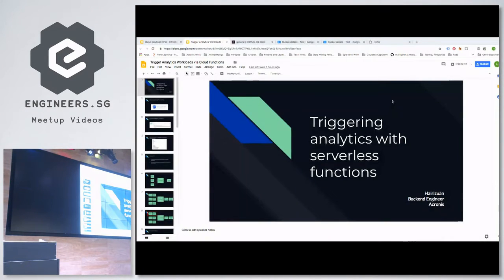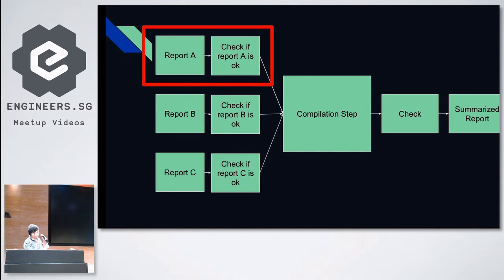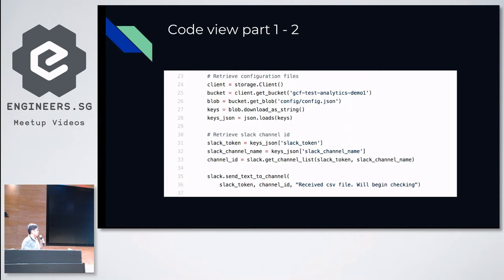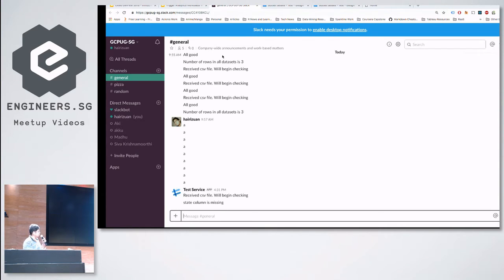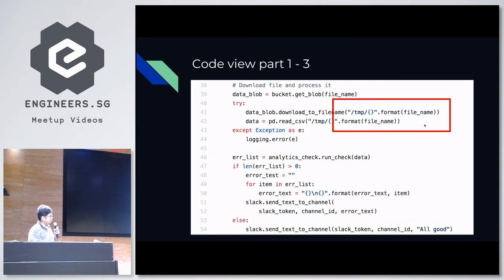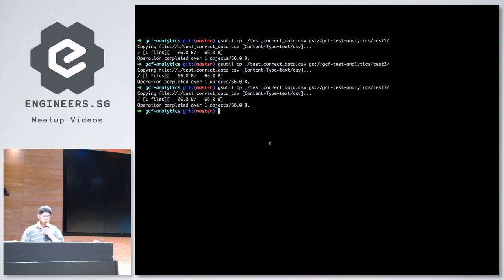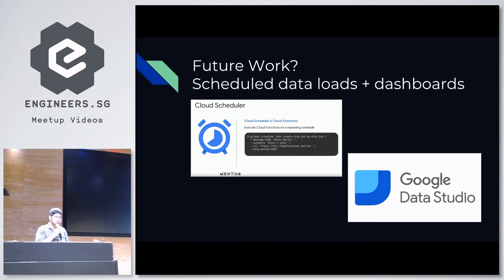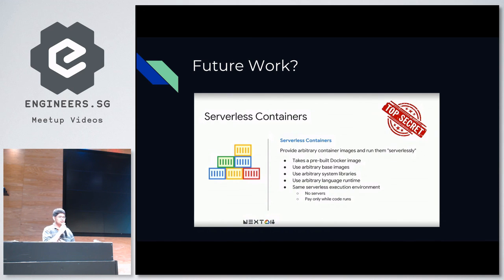Triggering analytics workloads with serverless functions - Cloud DevFest 2018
Speaker: Hairizuan Bin Noorazman